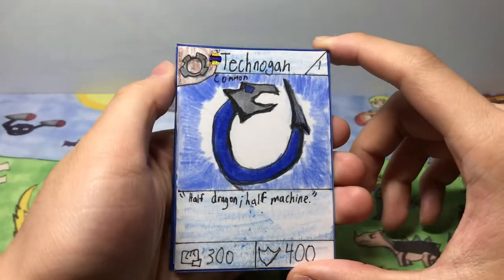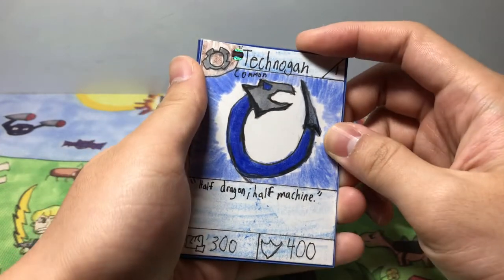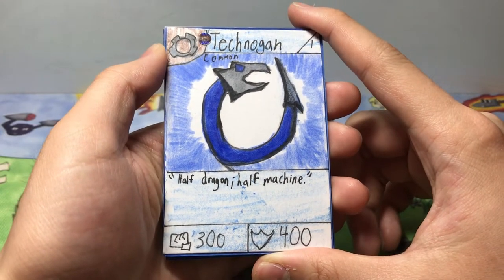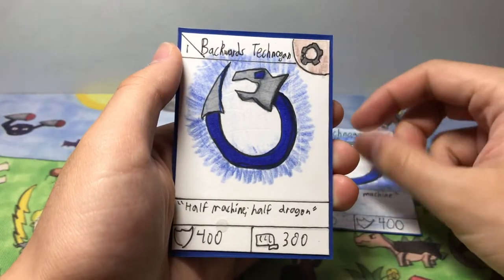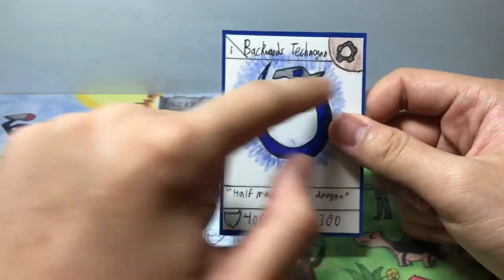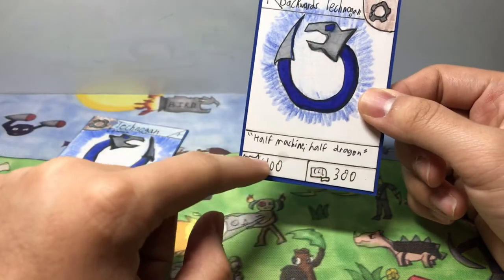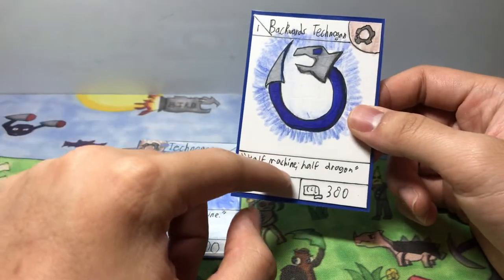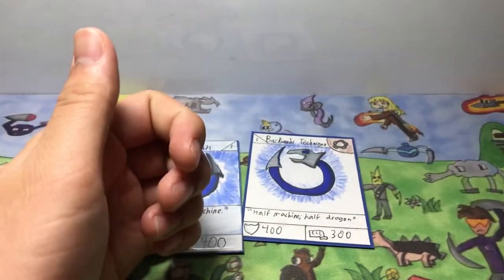Changing My Homemade tcg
Changing my homemade tcg Dimenison Battles. Read below.

April Fools!